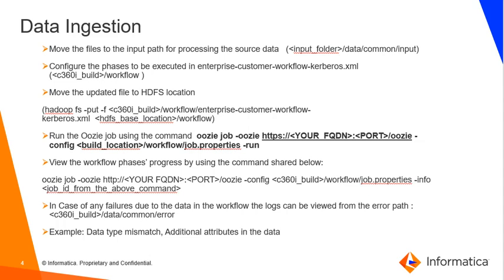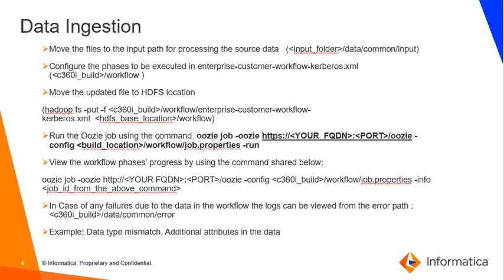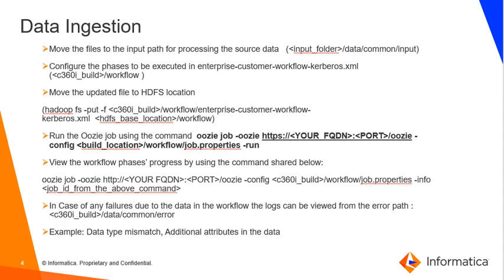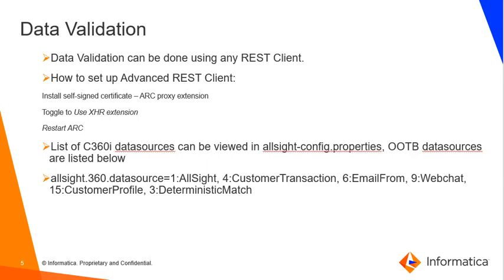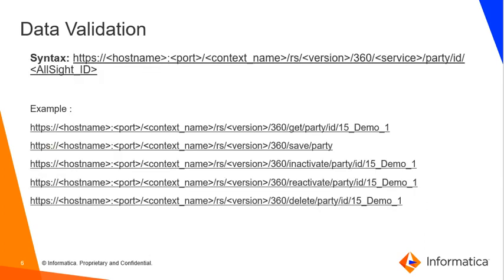Introduction to Data Ingestion and Validation in C360i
This video gives an introduction to Data Ingestion and Validation in C360i.

Expertise: Beginner
User type: Administrator, Data Steward, Data Analyst, Developer
Category: Product Feature
Project Phase: Configure Implement Optimize
Problem Type: Product Feature